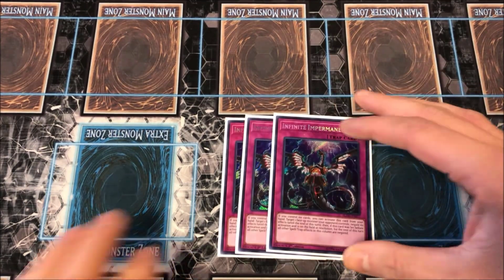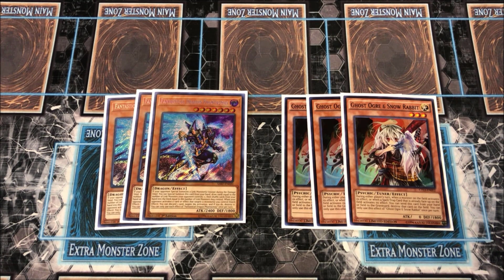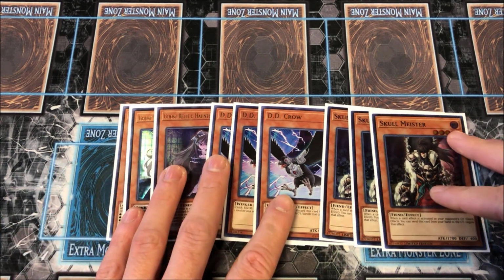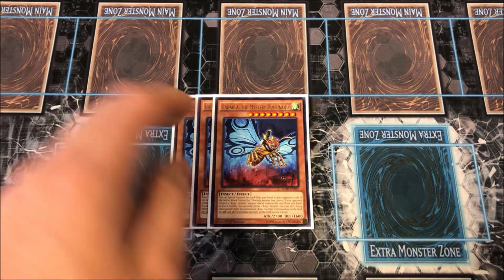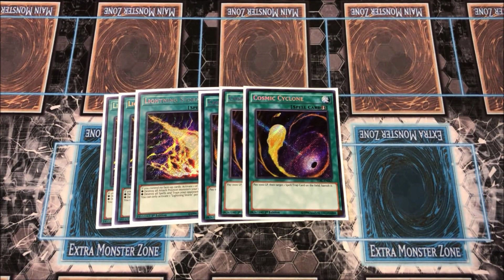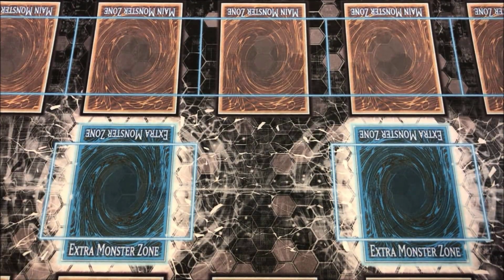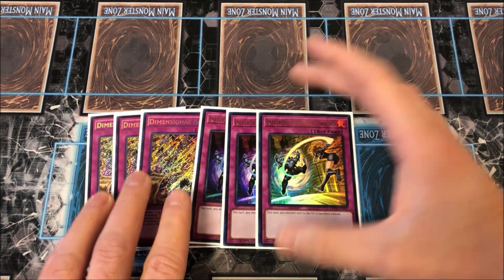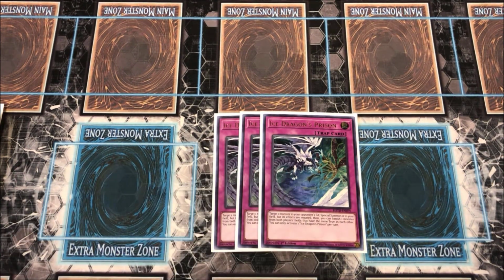Yu-Gi-Oh!| THE ULTIMATE SIDE DECK GUIDE TO BEAT THE META! #4 [MARCH 2021 FORMAT]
|Yu-Gi-Oh!| THE ULTIMATE SIDE DECK GUIDE! #4 [MARCH 2021 FORMAT]